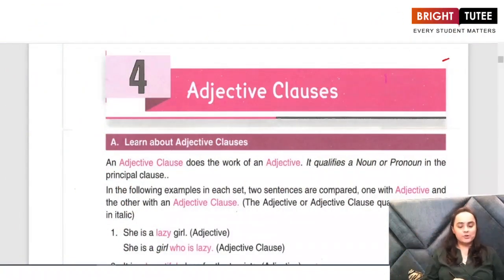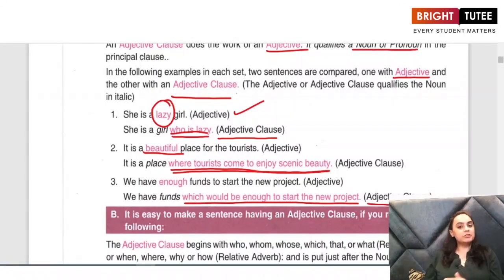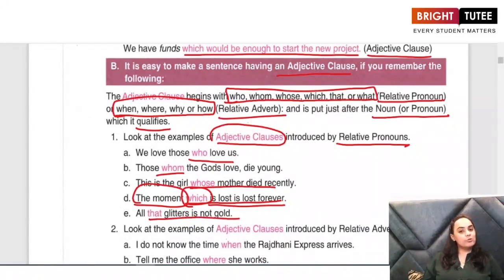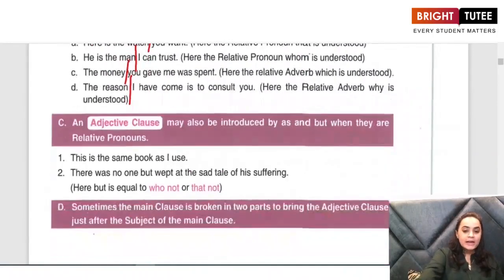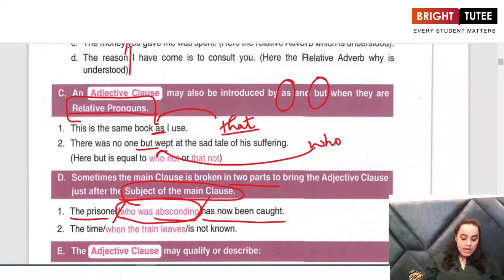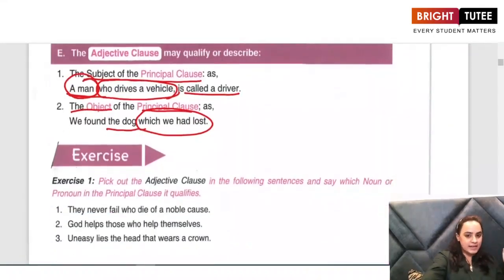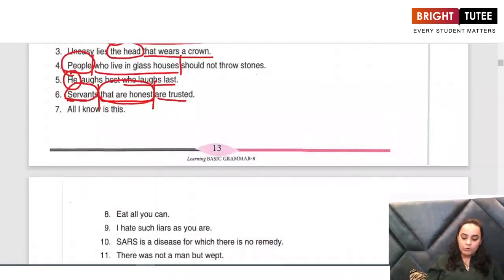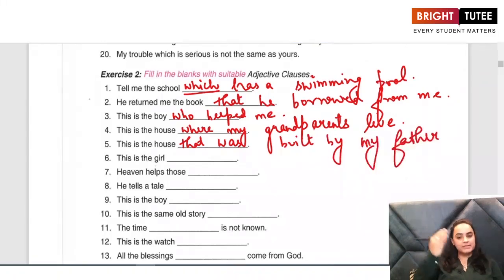01 1 Adjective Clauses